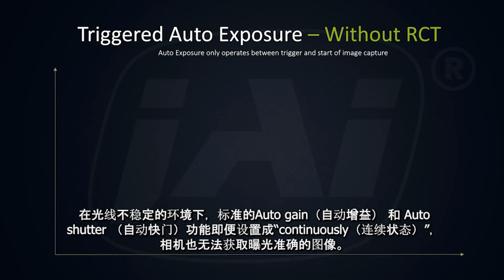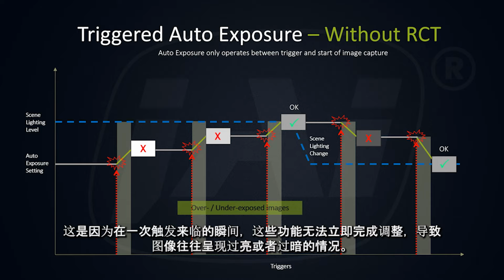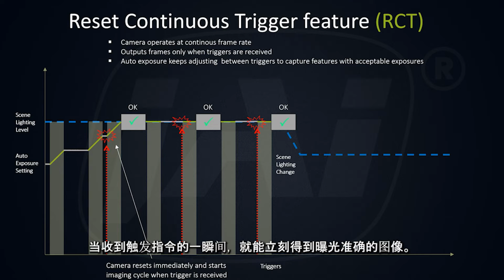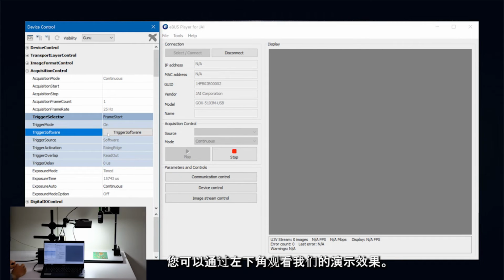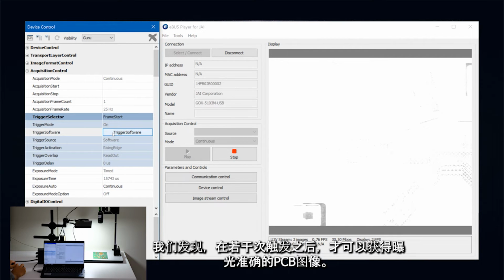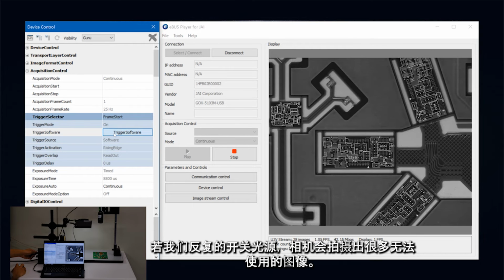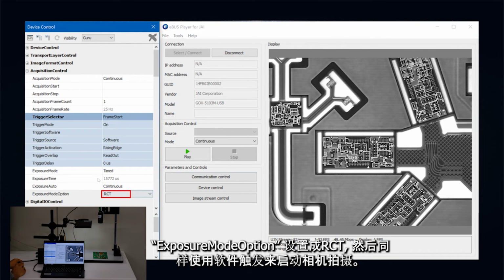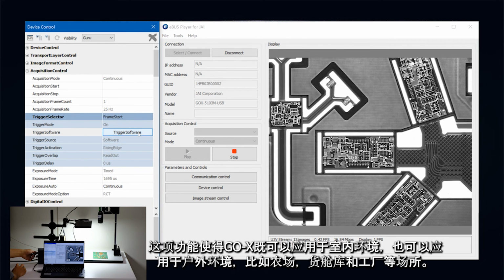使用重置连续触发 (RCT) 更改照明条件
该视频演示了如何使用重置连续触发 (RCT) 在室外环境, 如农场, 有窗户或天窗的工厂或仓库中，或在可能存在照明不一致的其他情况下执行一致的图像捕获。